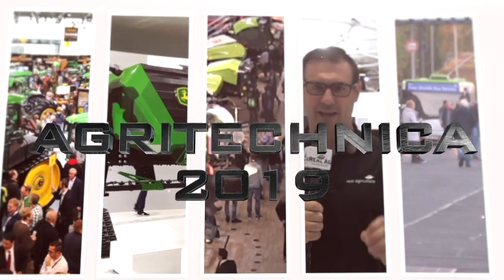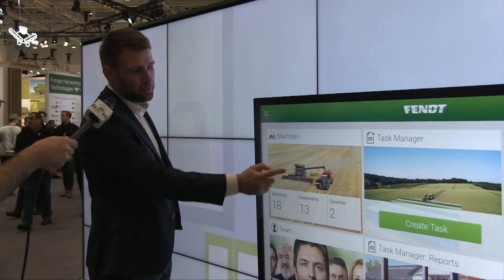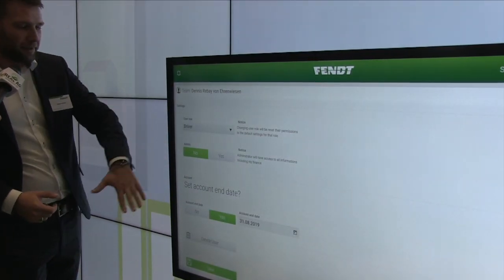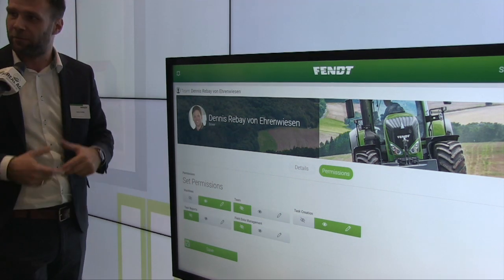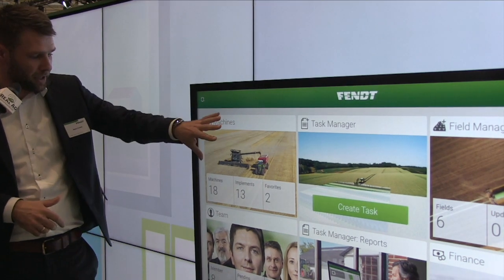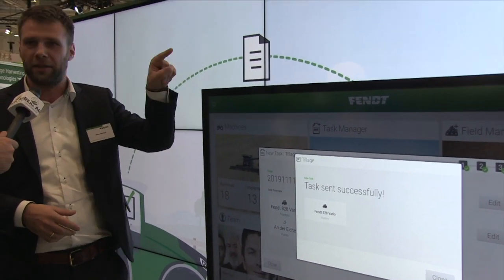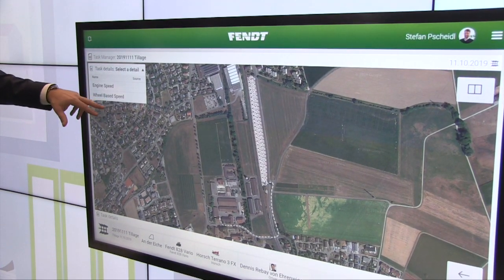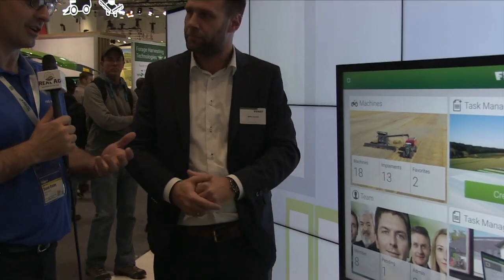Agritechnica: FendtOne - A tractor terminal you can access anywhere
FendtOne, Fendt's new terminal interface offers operators unique task management features, and the ability to access data from home or the tractor.

"So we tried to merge the world that you will find onboard on your tractor, and the world that you will find at home on your PC," says Fendt's Stefan Pscheidl, in the following interview, filmed at Agritechnica in Hanover, Germany.